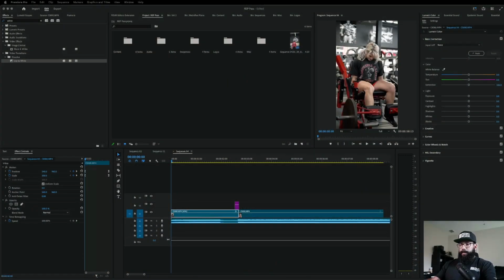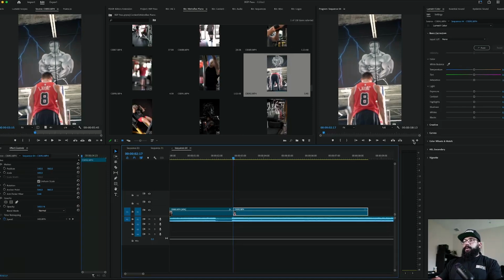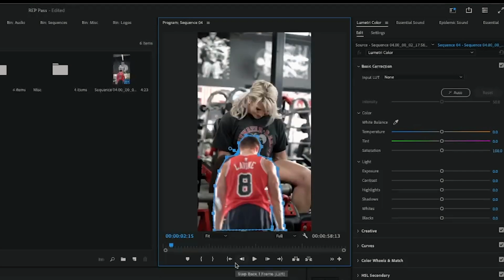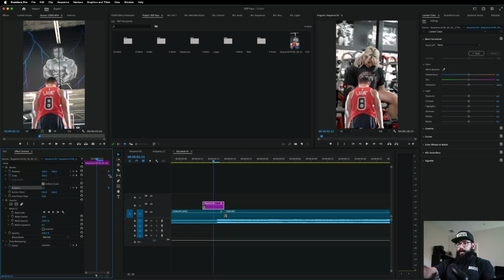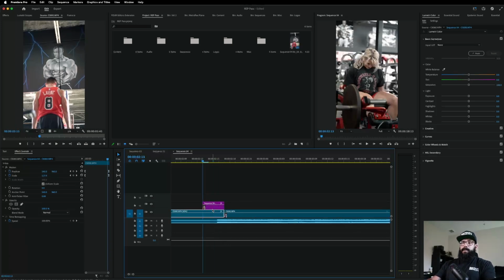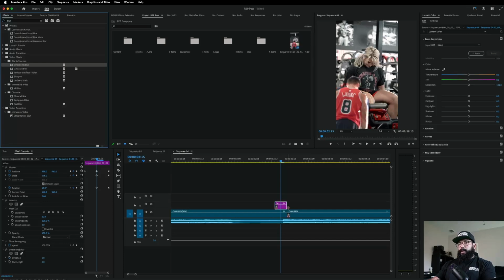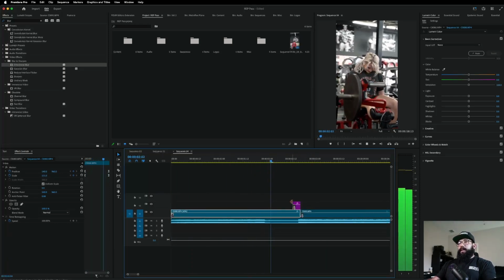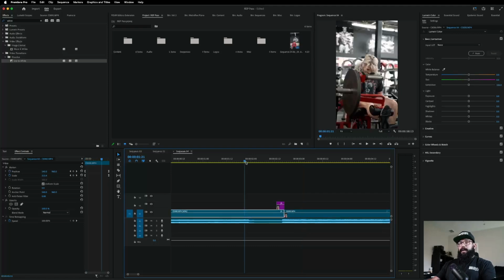WOW your CLIENTS with EASY TRANSITION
Super easy way to ass some spice to your reels or videos! My clients are blown away every time and its such a simple edit

MY EQUIPMENT